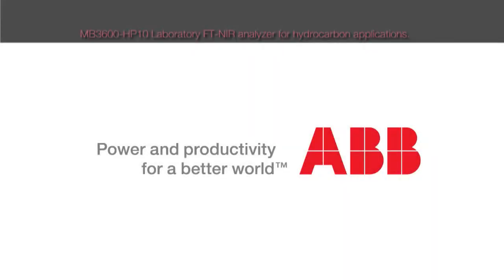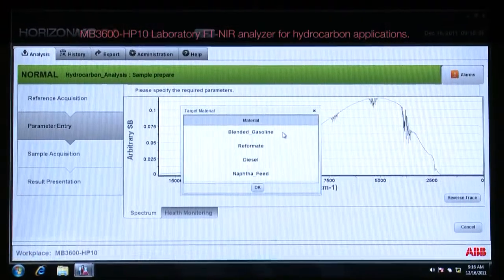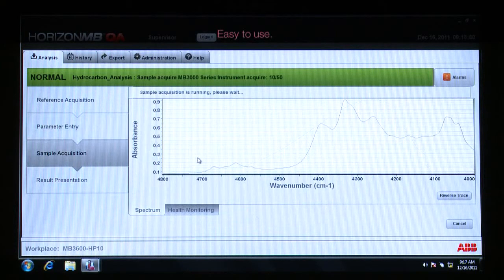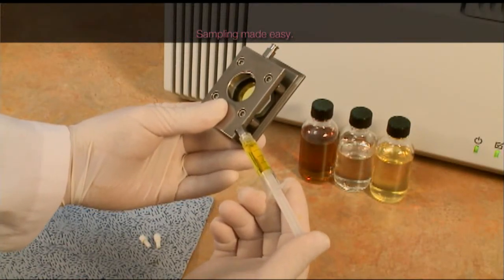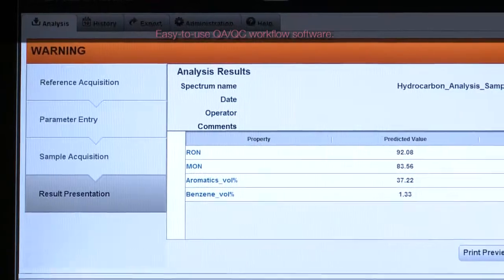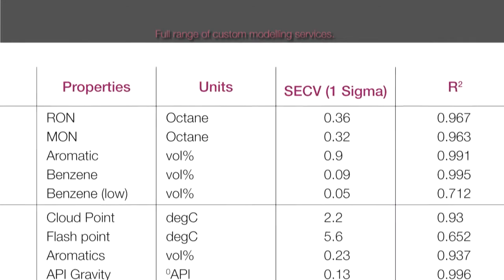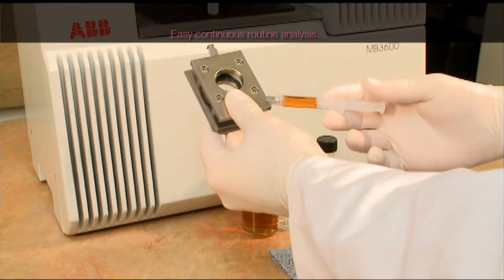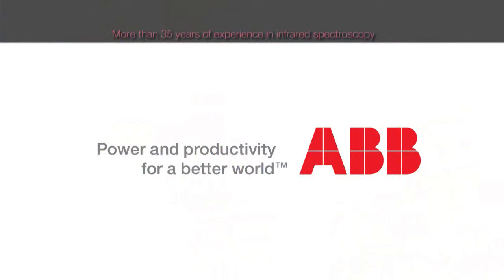ABB MB3600-HP10 High Performance Laboratory FT-NIR Analyzer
The ABB MB3600-HP10 is a high performance laboratory FT-NIR analyzer for hydrocarbon applications. This analyzer is pre-calibrated for blended gasoline, diesel, reformate and naphtha applications.